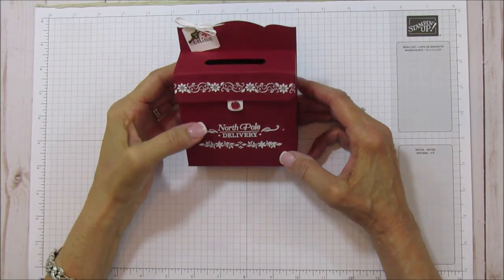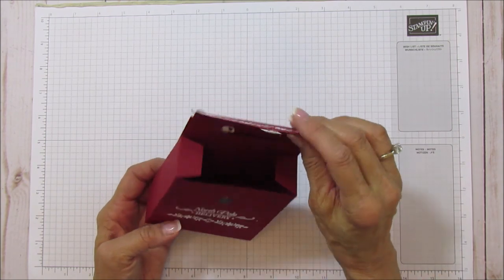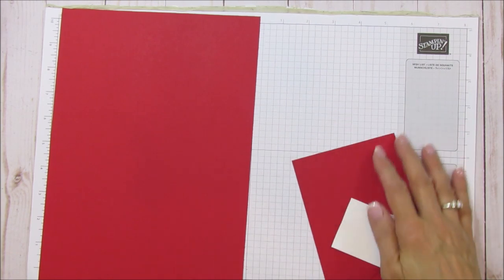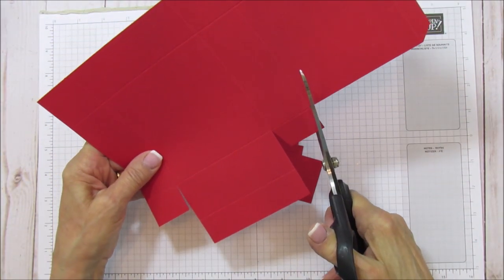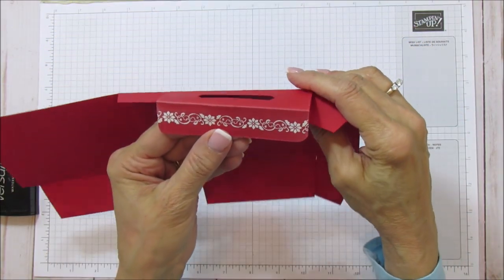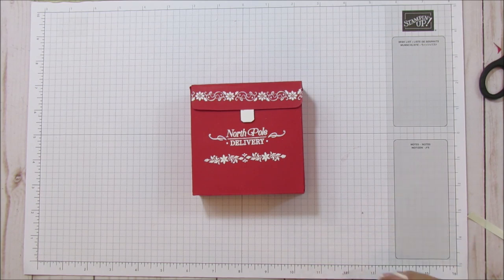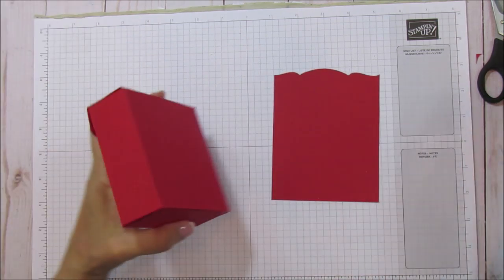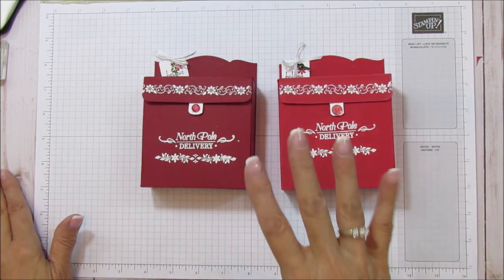Santa's Christmas Mailbox Treat Box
I will share how to make a Santa's Mailbox Treat Box using Stampin'up  products. Perfect for a gift for your Mailman, neighbors or friends.

Brights 12" X 12" (30.5 X 30.5 Cm) Cardstock [147001] - Price: $12.75
Regals 12" X 12" (30.5 X 30.5 Cm) Cardstock [147002] - Price: $12.75

ANGIE